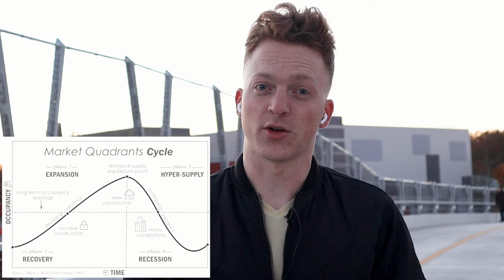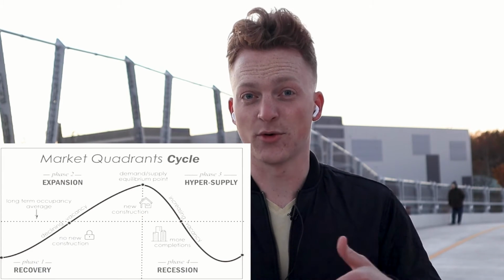Vlog 25 | Wednesday Wisdom part 3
Well here it is --- you asked for it, I deliver.

Enjoy my wisdom imparted on you. Be forever grateful.